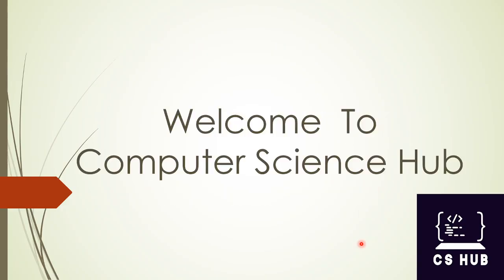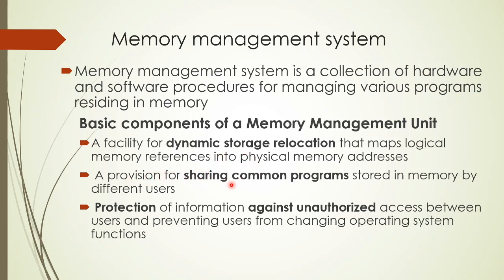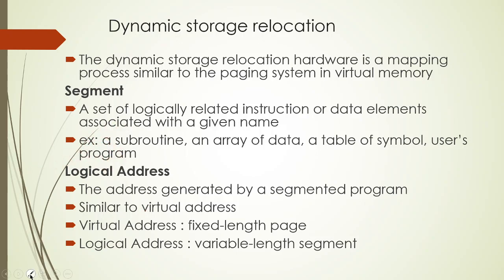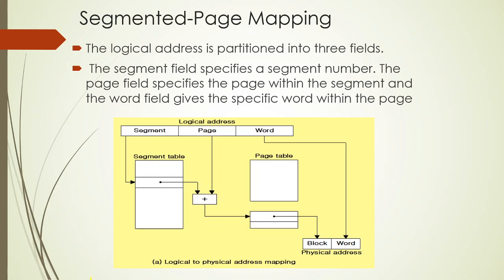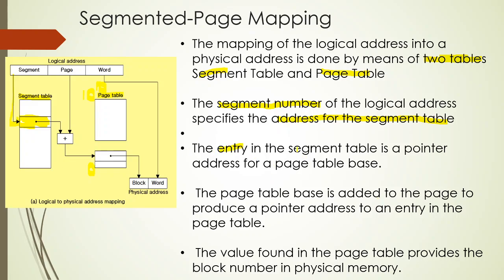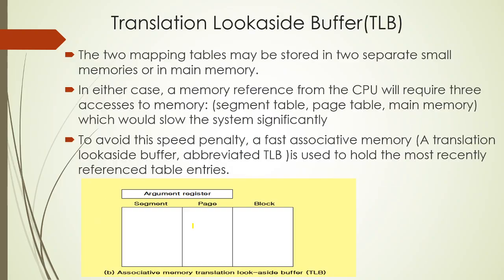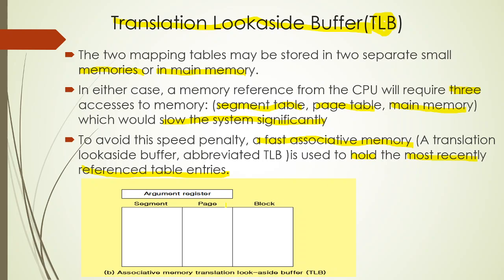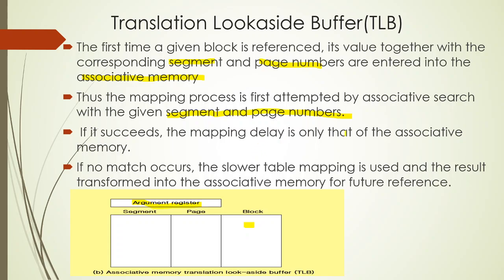Memory Management Hardware Unit |COA Malayalam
This video explains in detail about memory management unit .